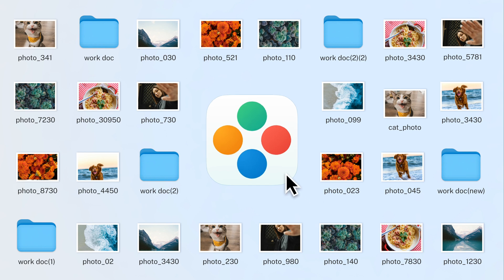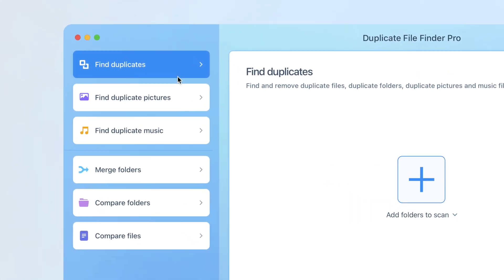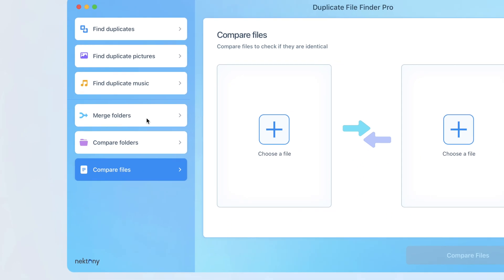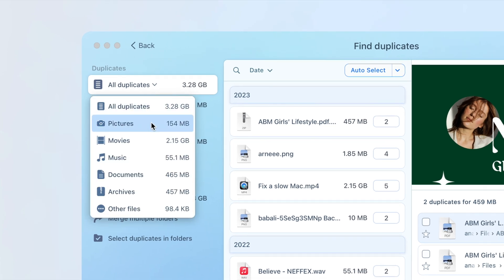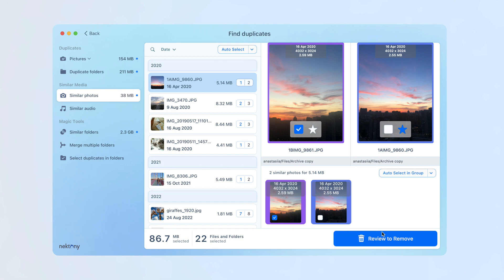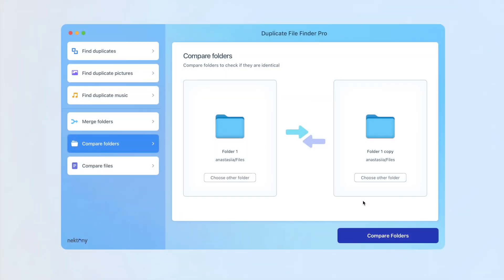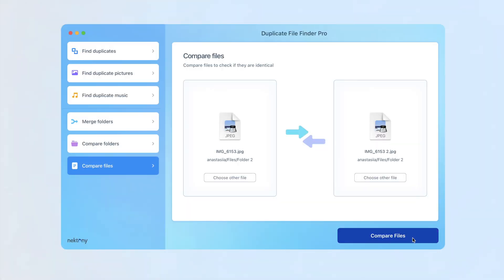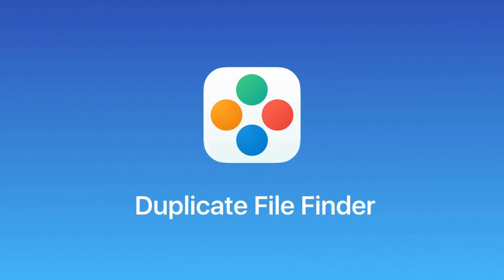How to use Duplicate File Finder on Mac (Beginner tutorial)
Tired of running out of space on your Mac? In this quick tutorial, we’ll show you how to get started with Duplicate File Finder by Nektony — a powerful, easy-to-use tool that helps you detect and remove duplicate files, folders, photos, music, and more.

🔍 What you’ll learn in this video:
 • How to scan your Mac for duplicate files
 • How to review and safely delete duplicates
 • How to merge similar folders and clean up your storage

🎯 Whether you're a Mac beginner or power user, this video offers a quick and safe way to reclaim valuable disk space using a trusted tool developed by a team with over 10 years of experience in macOS optimization.

⏱ Timestamps:
 00:00 – Intro
 00:21 – How to find duplicate files on Mac

💬 Have a question or suggestion?